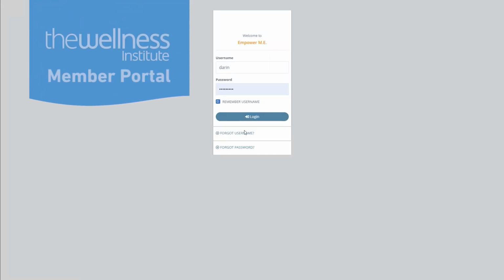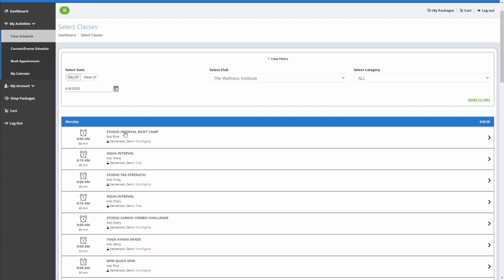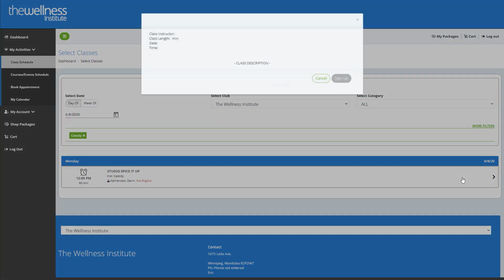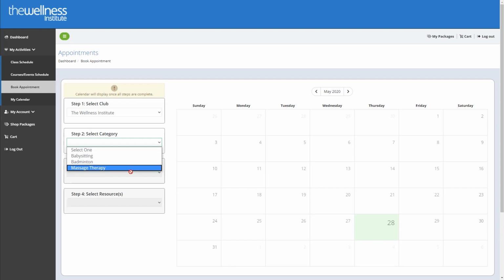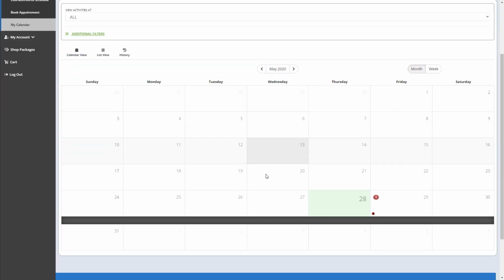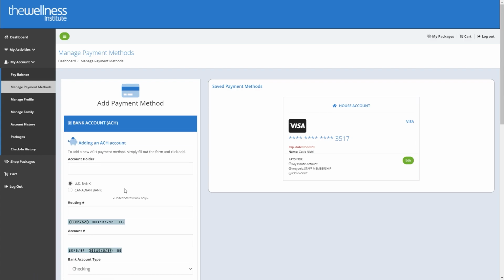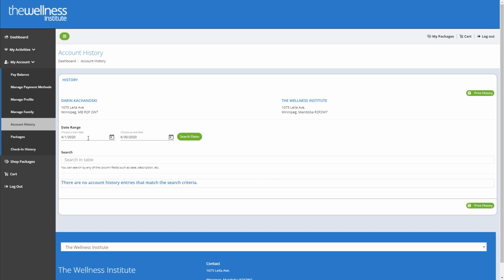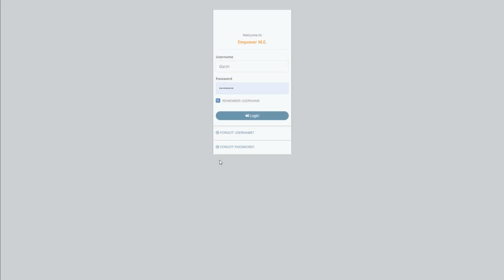Wellness Online Services Walk-Through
Checking out the Wellness Online Services.